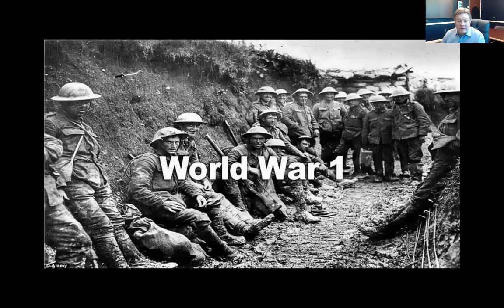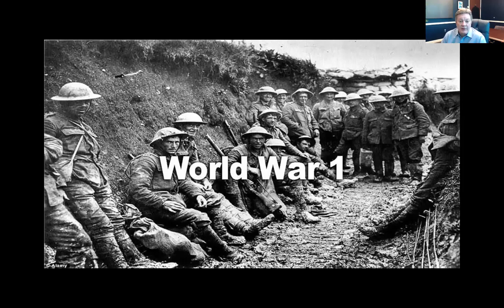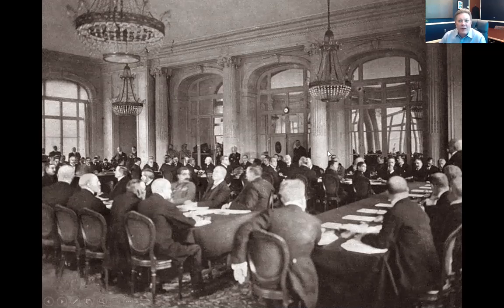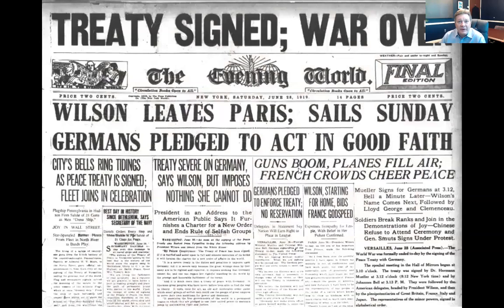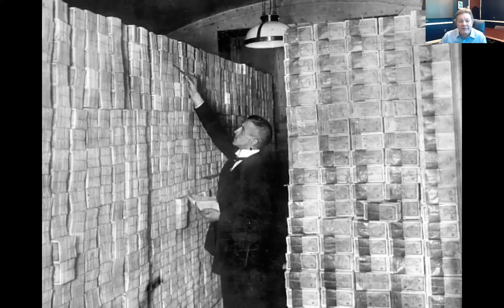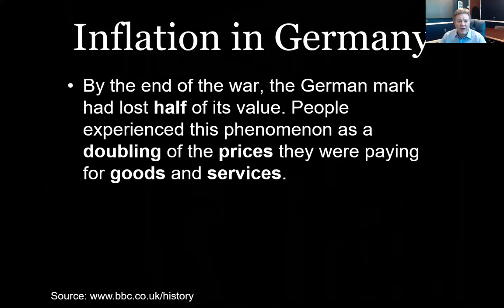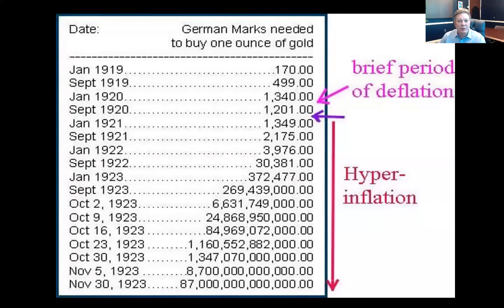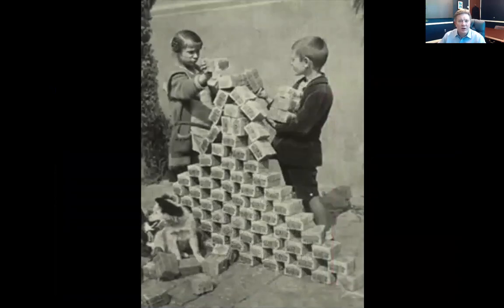Lessons from The Weimar Republic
Join Kevin as he kicks off our Financial History Webinar Series. In this webinar he will discuss how the Great War changed the world, hyperinflation in defeated Germany, how the treaty of Versailles set up WWII, and the little-known Dawes' Plan.

Securities and advisory services are offered through Cetera Advisor Networks LLC, member FINRA/SIPC, a broker-dealer and registered investment adviser. Cetera is under separate ownership from any other named entity.

Please note: Disclosures displayed in videos recorded before June of 2021 reflect the requirements from a previous Broker-Dealer. Content presented in our catalog of videos discusses events that have passed and should be treated as archived information.